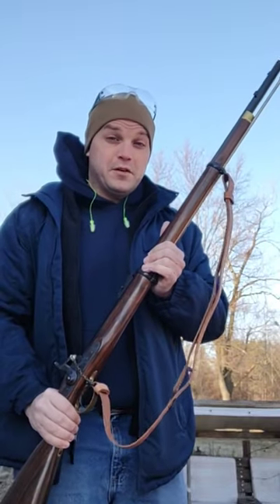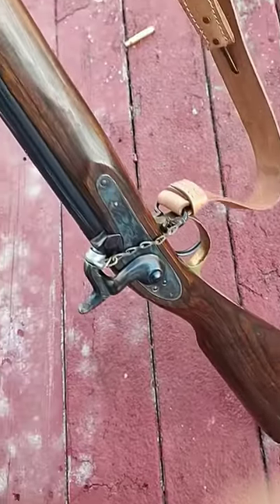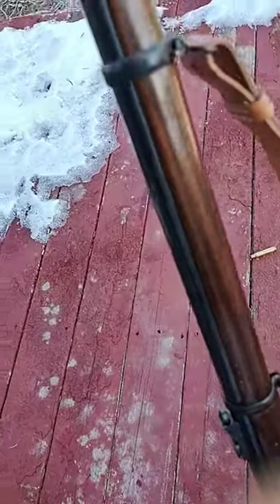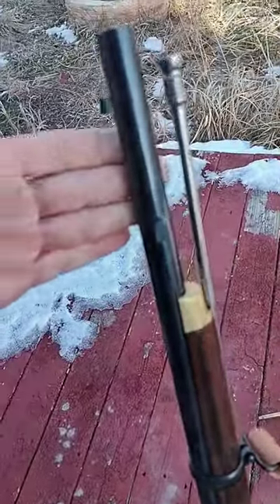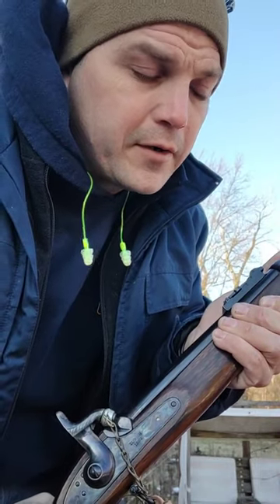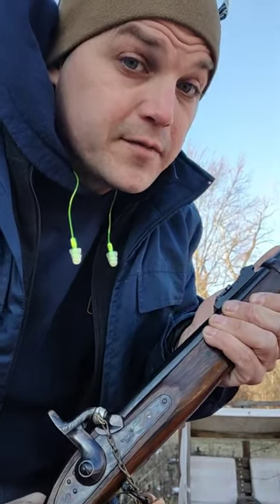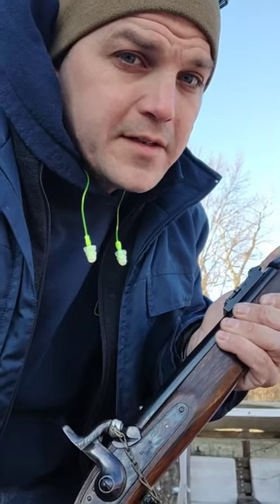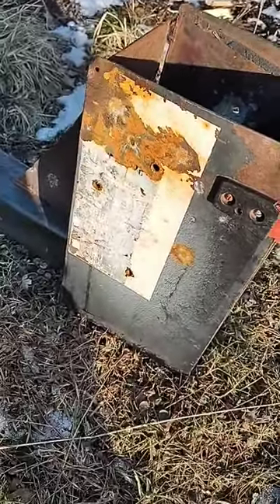Musket VS Mailbox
Ever wonder what a musket will do to a steel mailbox?